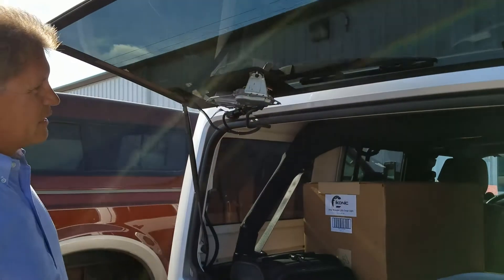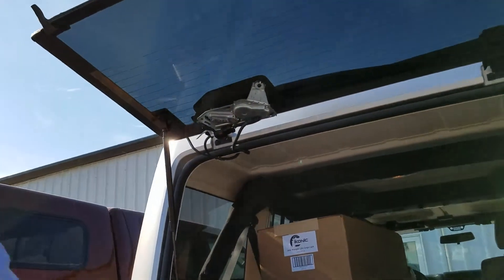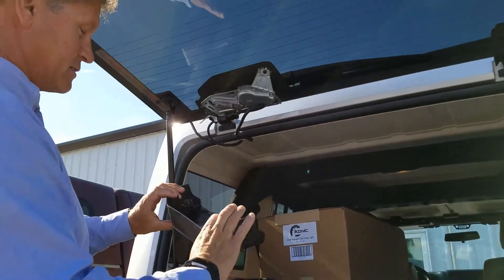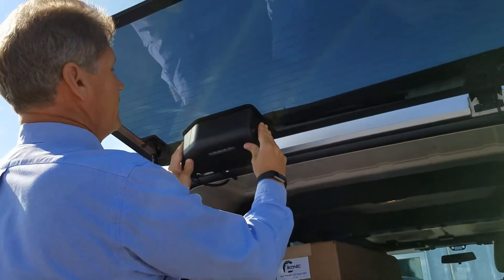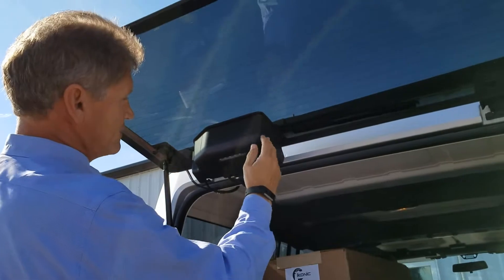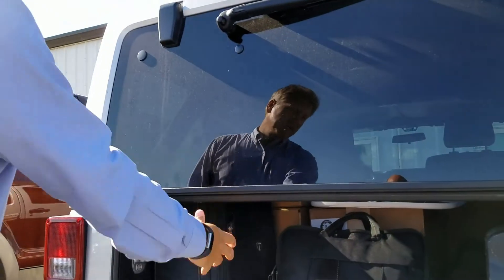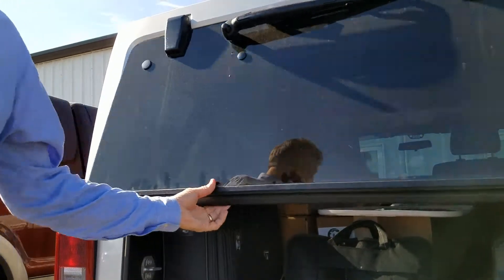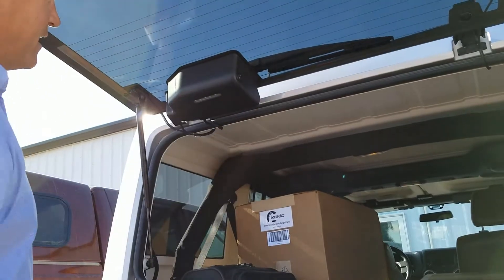Ikonic Jeep Cargo Light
The Ikonic Jeep Cargo Light is a easy way to add more light to your jeep.